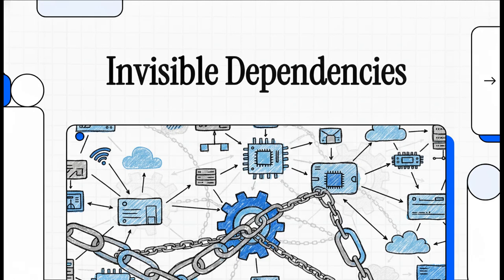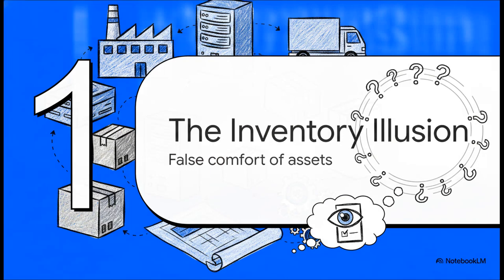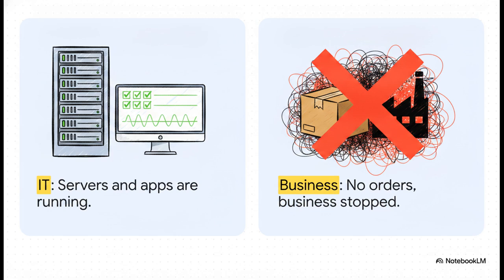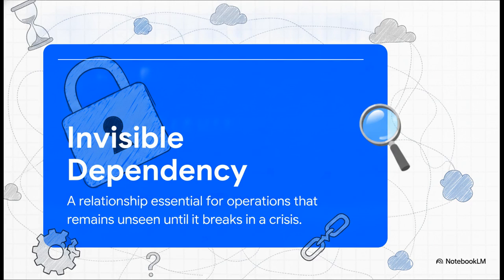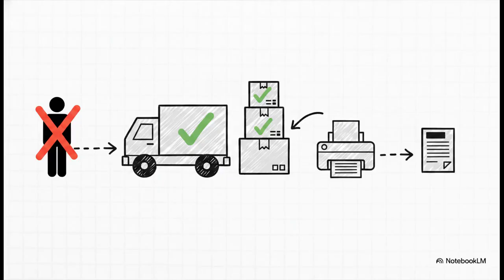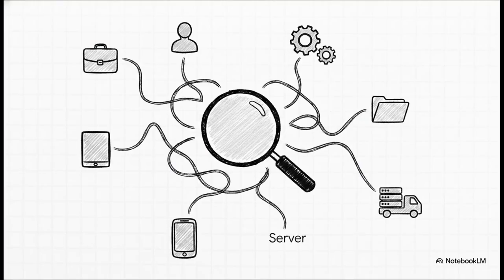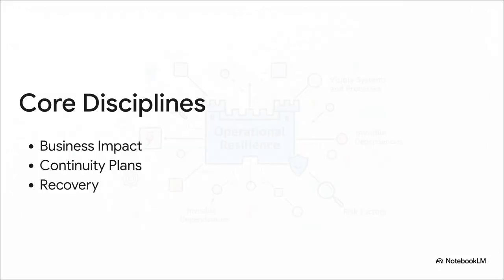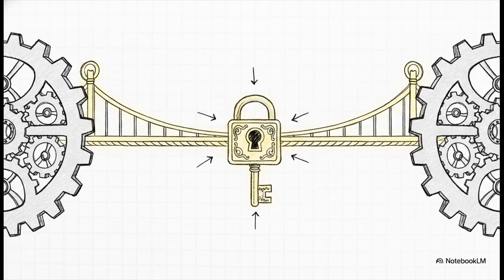W28-1 | STORY | Why Invisible Dependencies Paralyze Organizations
Why do organizations sometimes come to a complete standstill even though their servers, applications and infrastructure are fully operational?

Because business value is not created by technology alone.

It is created by the relationships that connect people, decisions, data, applications and infrastructure.

In this first video of Week 28, we introduce one of the core concepts of the Ransom-Kick Resilience Model:
Invisible Dependencies.

These hidden relationships often remain unnoticed until a crisis exposes them—and by then, they may already have become the organization's biggest operational weakness.

In this episode, you'll discover:
✔ Why organizations usually know their assets better than their operational relationships.
✔ Why crises reveal dependencies rather than create them.
✔ Why operational resilience begins with understanding how value is actually created.
✔ Why protecting technology alone is no longer enough.

This video launches a new series dedicated to invisible dependencies, dependency chains, recovery bottlenecks and operational resilience governance.

🎙 French Podcast
Conversations Résilience Ransom-Kick
🎙 English Podcast
Ransom-Kick Resilience Talks

Follow also:
• Fabian POLISOIDIS on LinkedIn
• The Ransom-Kick LinkedIn page

Fabian POLISOIDIS
Founder of Ransom-Kick
Designer of the Ransom-Kick Resilience Model
Author of the Ensuring Operational Resilience book series